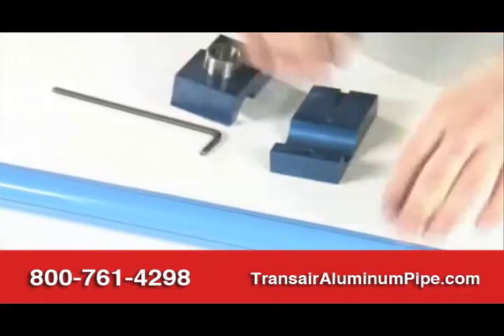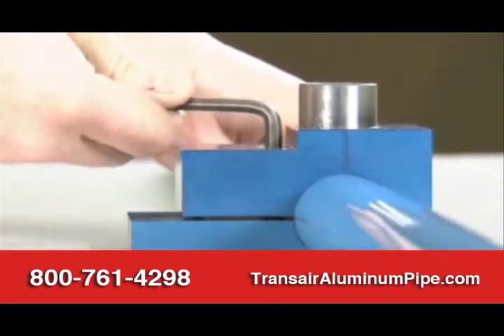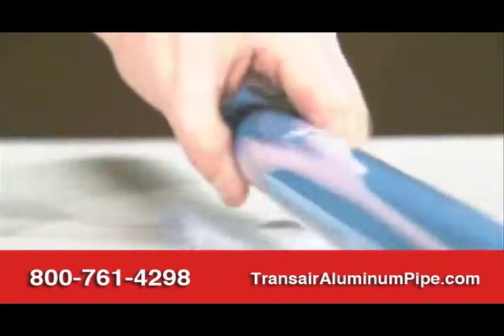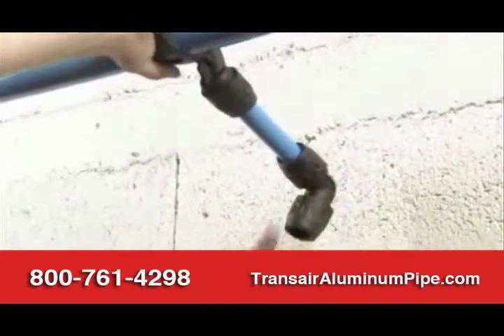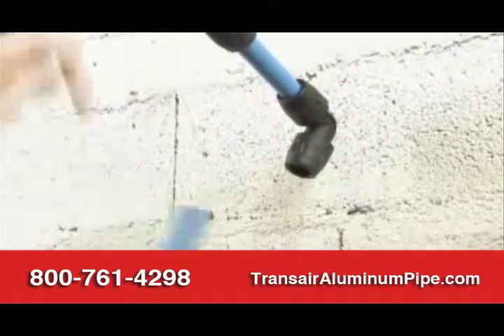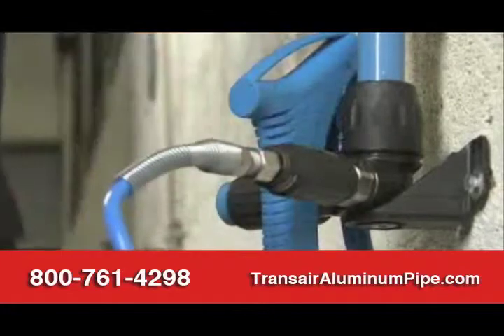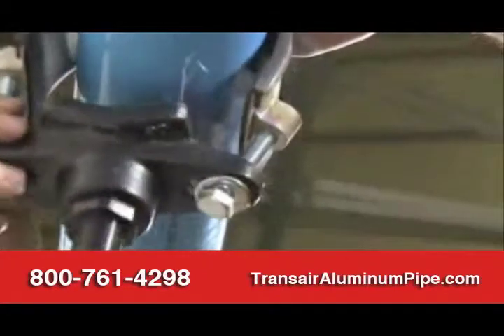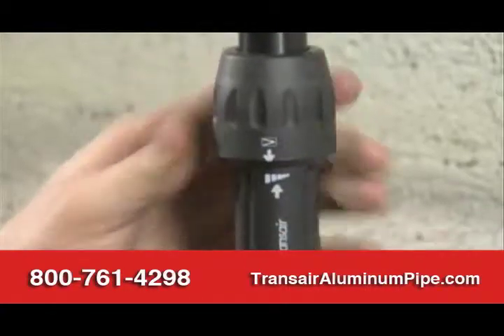Transair Pipe #4 - Creation of a Bypass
Compressed air range: creation of a bypass